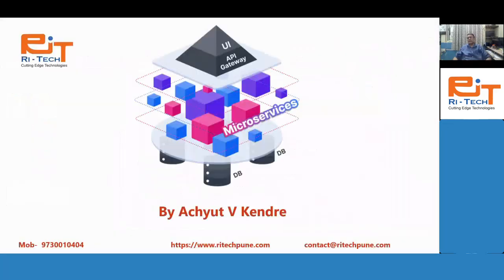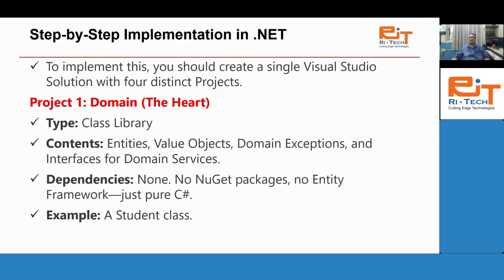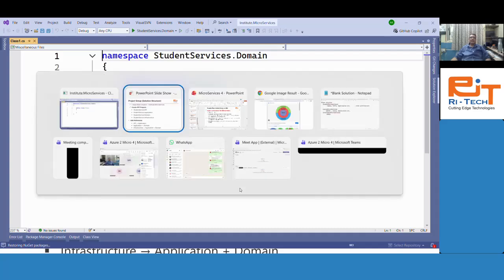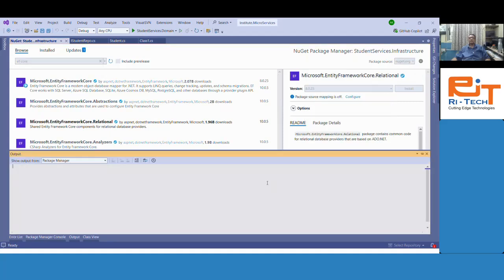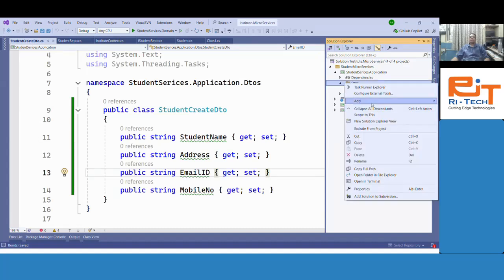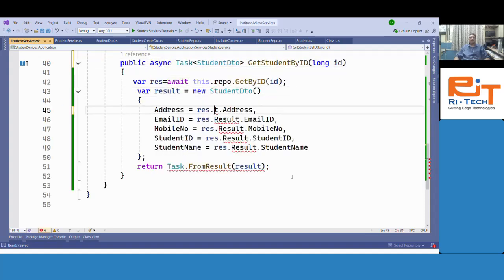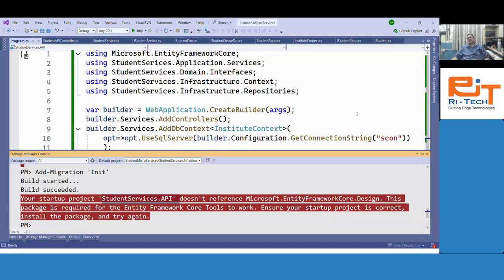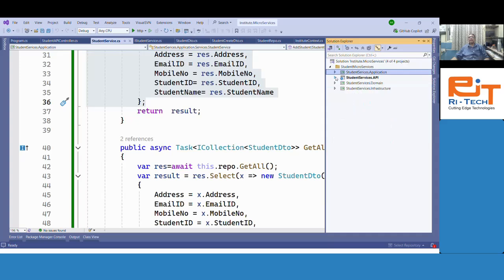Build Your First Clean Architecture Microservice with .NET 8 & DDD (Microservices Part 4)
Welcome back to our comprehensive series on building robust Microservices with .NET!

In this Part 4, we move from general concepts to highly practical architectural design and coding. This session is packed with essential knowledge for backend developers.

We begin by tackling the most difficult part of microservices: setting boundaries. We use Domain-Driven Design (DDD) principles on a realistic "Domain Education Institute" scenario to identify the Bounded Context and find exactly where one service ends and another begins.

Next, we deep dive into theory with Clean Architecture. I’ll explain the core components, the crucial Dependency Rules, and how this architecture fits perfectly with distributed microservices.

Finally, we get hands-on! We set up the correct Project Structure, Dependencies, and Folder Structure, and implement our very first service from scratch: The Student Microservice using ASP.NET Core API 8.0 within a Clean Architecture setup.